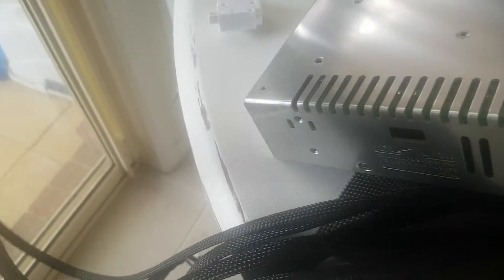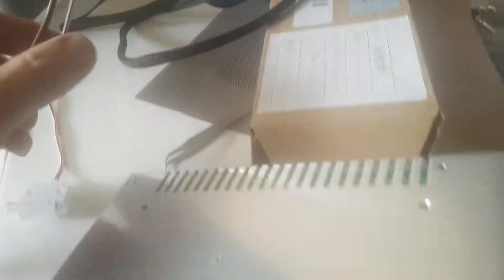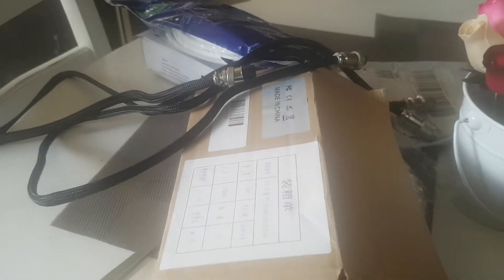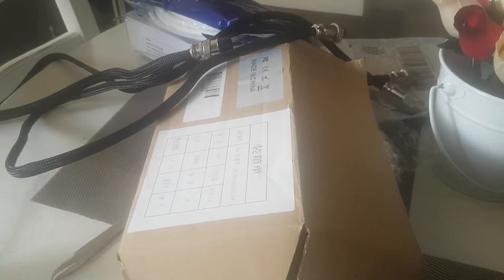Warning on modding CR10. Different between revision V2 and tiny machines CR10S board.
Different between revision V2 and tiny machines CR10S board.

E3D hotend for CR10

JGAurora 3DPrinter